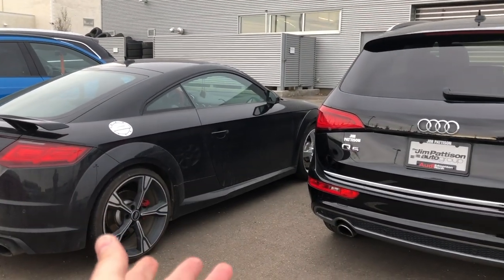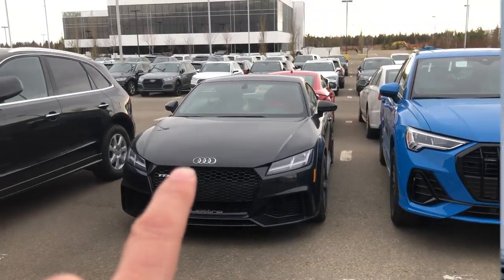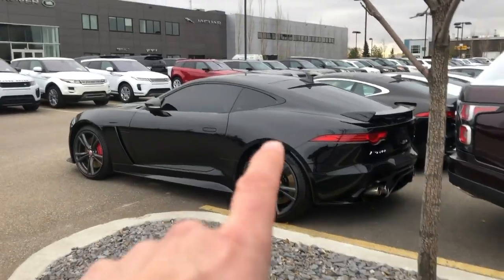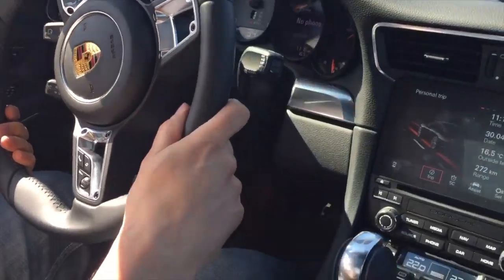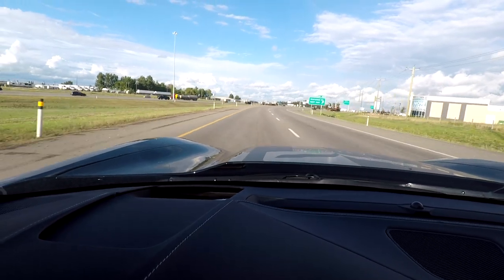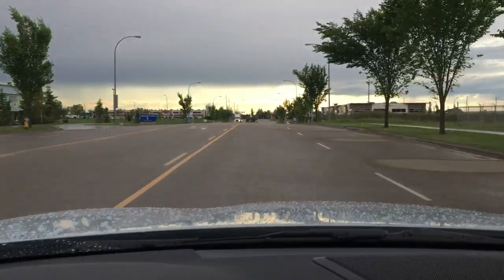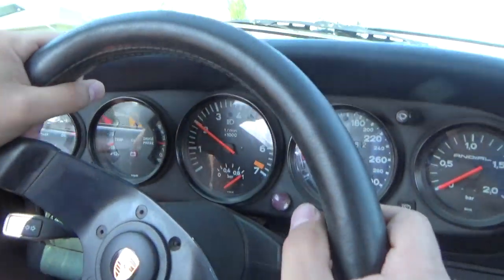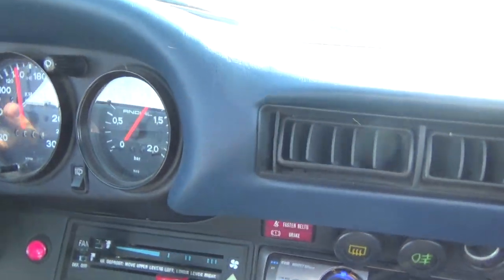Top 5 Most Satisfying Sports Cars To Drive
Today we share our list of the 5 best new driver sports cars that will excite, satisfy, engage, and stimulate your driver car senses.  These 5 sports cars have something fun and that may be excess power and performance, manual transmission, DCT or double clutch transmissions, nimble handling, hard acceleration, wild looks and a unique appearance.

We also share a 6th and bonus car that could be considered the best sports car of all time.

We share cars from Jaguar, Audi, Porsche, Chevrolet, and BMW